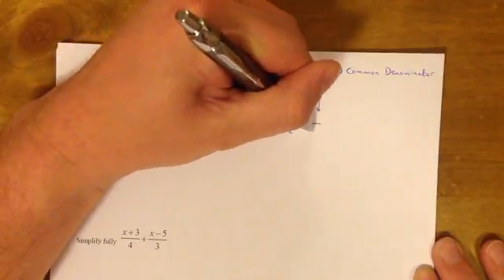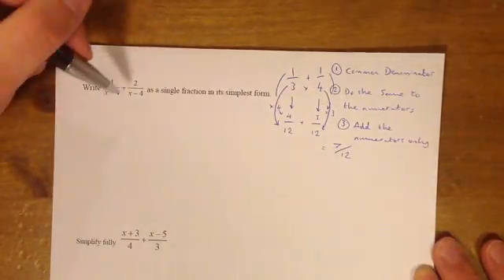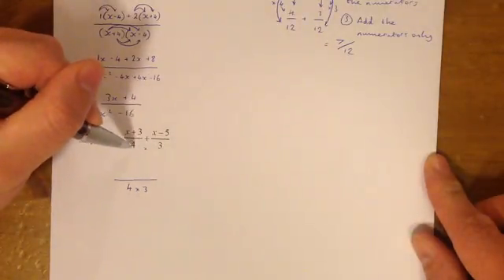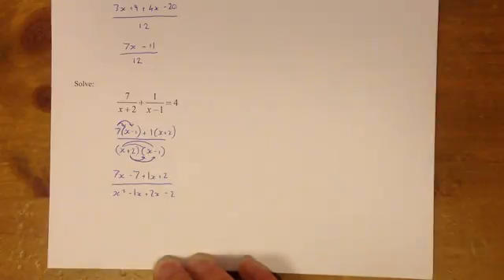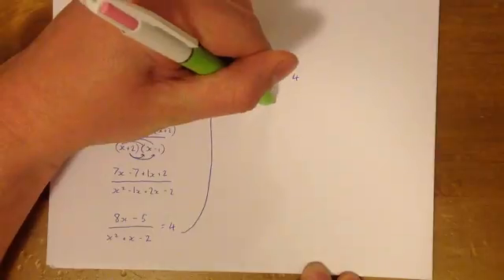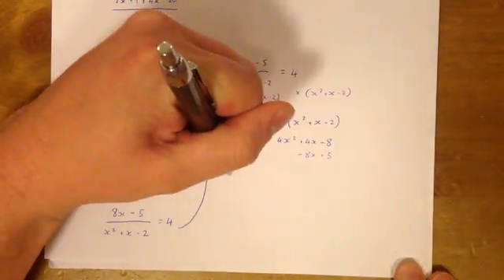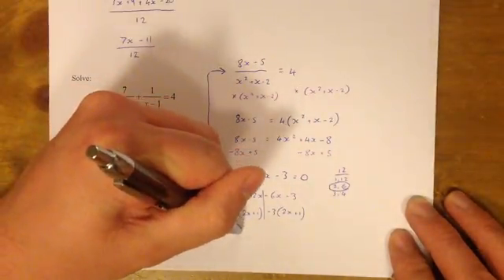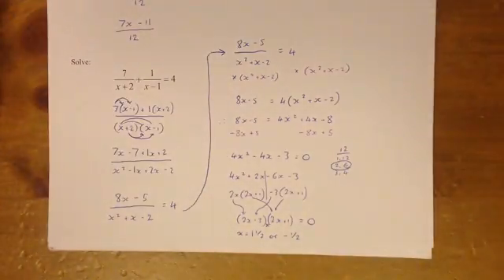Algebraic fractions (2)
This revision tutorial looks at how to add and solve algebraic fractions